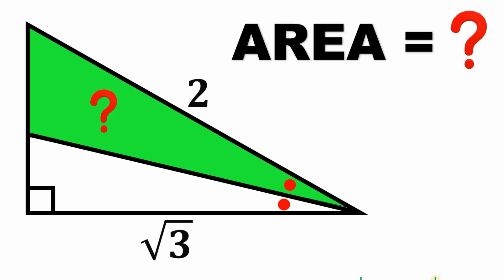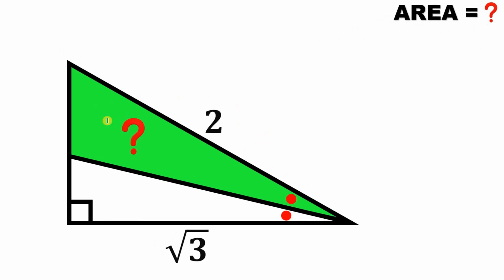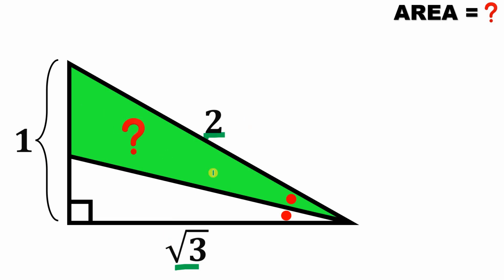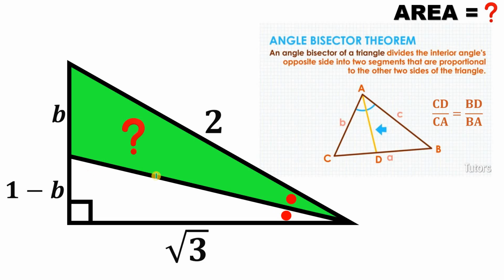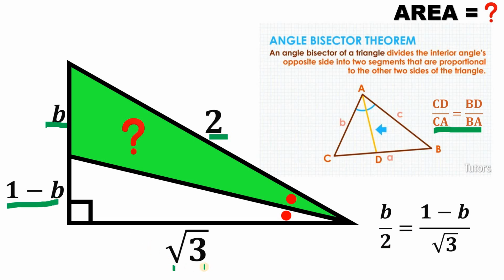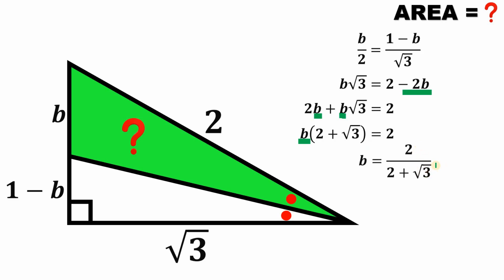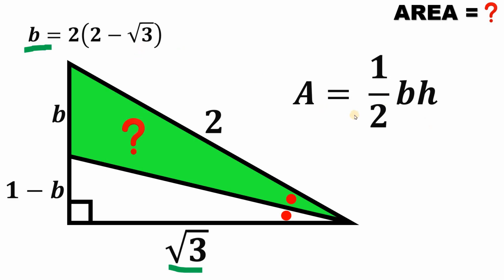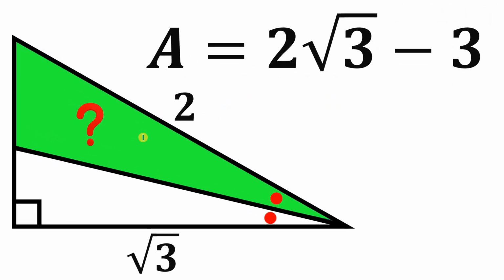A fun geometry puzzle